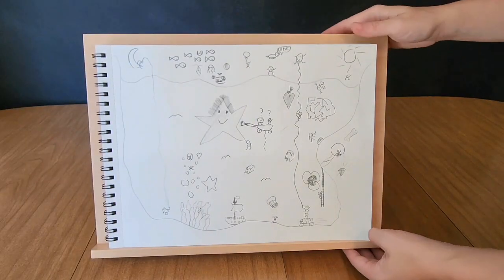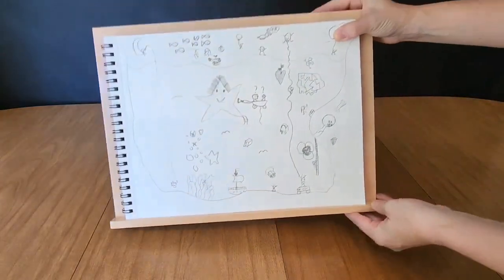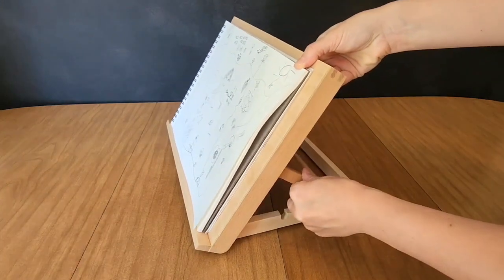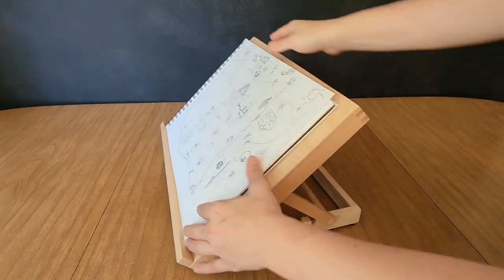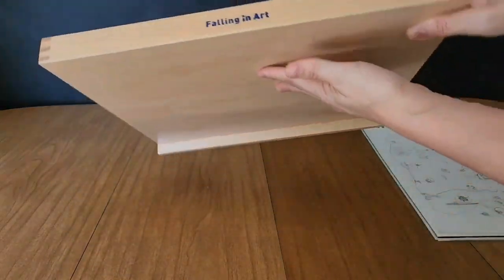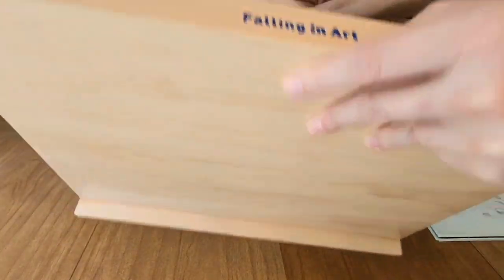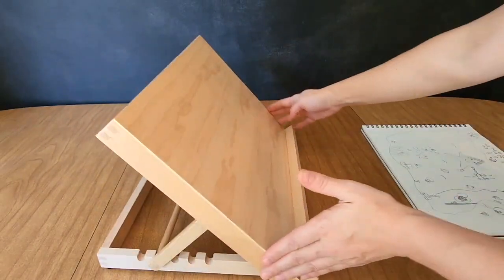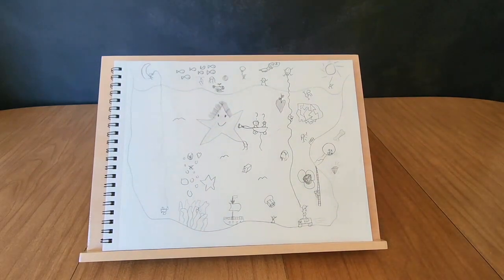Falling in Art 5-Position Wood Drafting Table Easel Review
The Falling in Art 5-Position Table Top Wood Drafting Easel is excellent for drawing and painting, as well as for displaying books, signs, and more.

I love this easel, not just for drawing and sketching, but also for holding my puzzle pictures, and cookbooks. So many uses and a gorgeous design.

Thanks for your support and purchasing through my link!